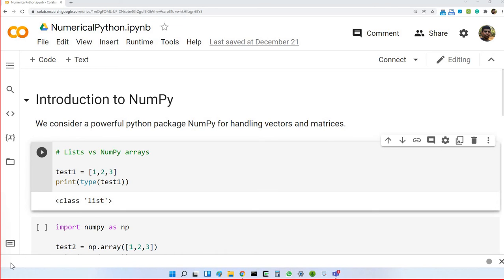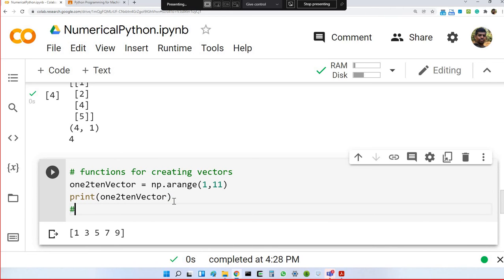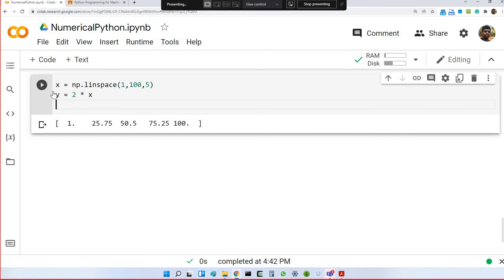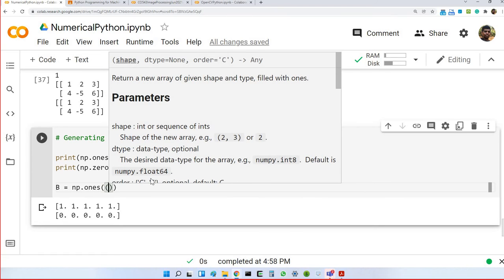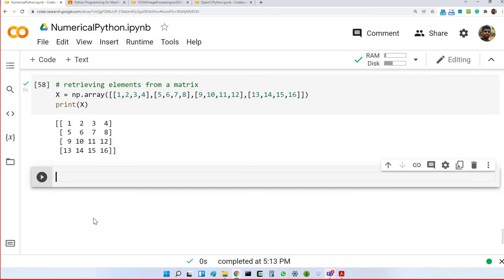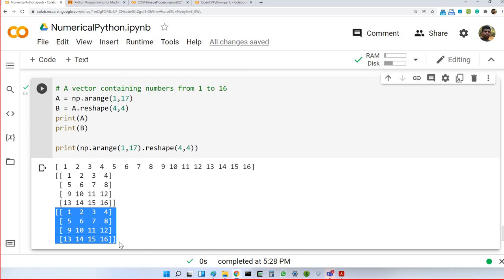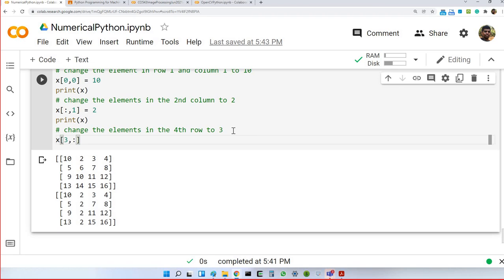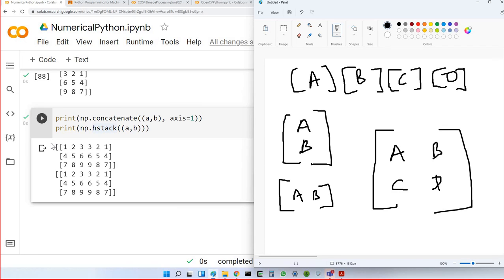Python Programming for Machine Learning - Group 2 - Session 8: NumPy